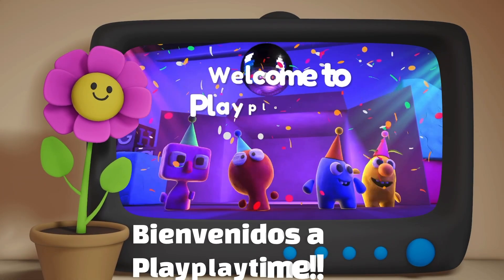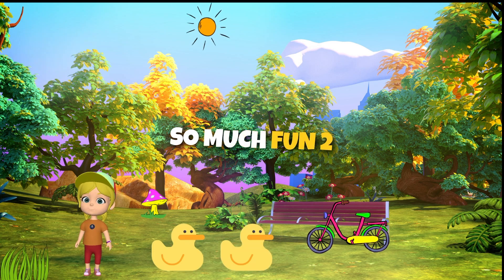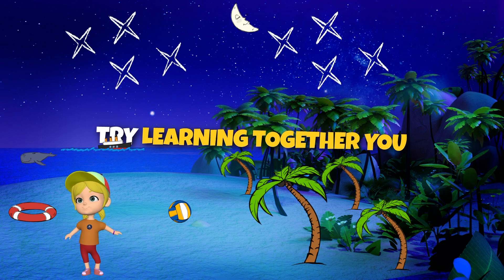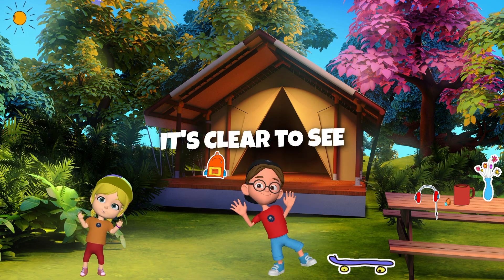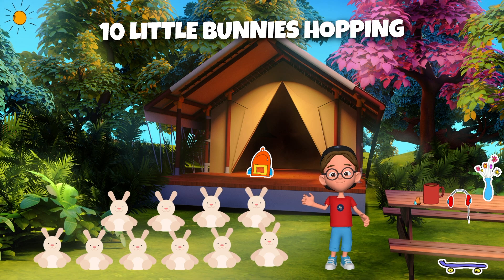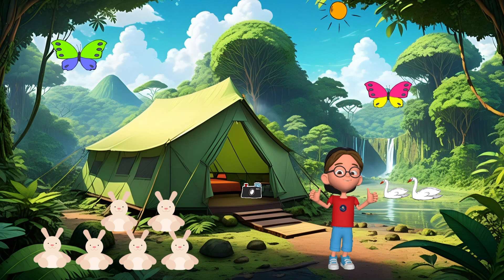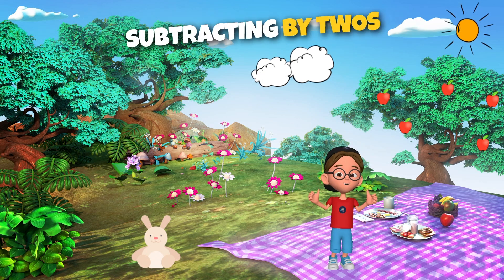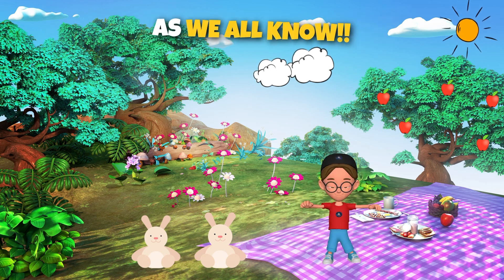Fun Math Songs For Kids! Interactive Music Videos To Sing And Learn With Animated Characters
In this video we practice math by adding and subtracting. We created cute songs that are easy to sing along and with catchy tunes to keep the little ones entertained.
We've created an animated video with cute characters that learn and repeat lines as the video plays along and this also helps keep the children engaged.
Music makes learning fun and we want to carry this message because it is very important that our children have fun while learning new things.

Music and lyrics created and owned by Playplaytime.